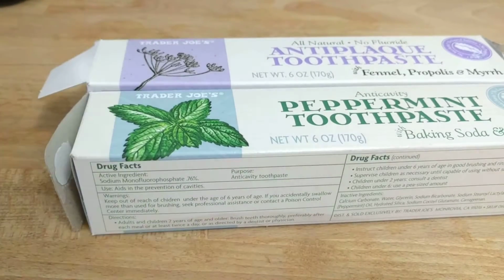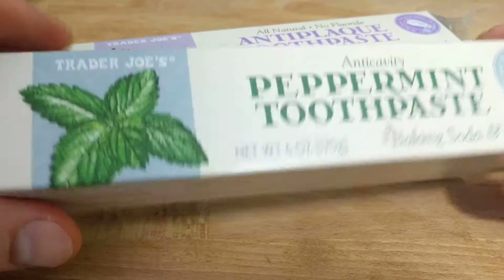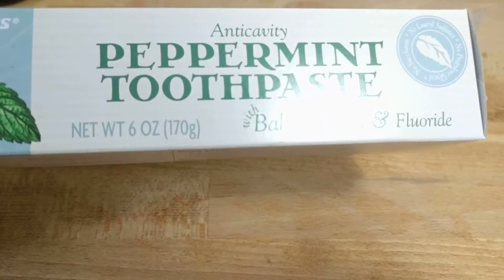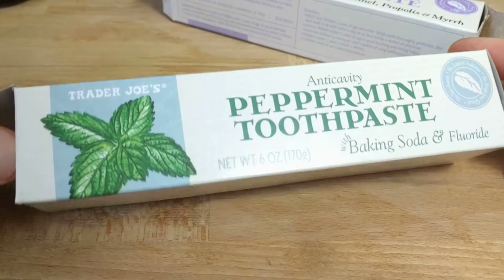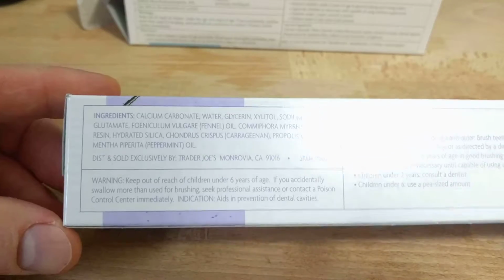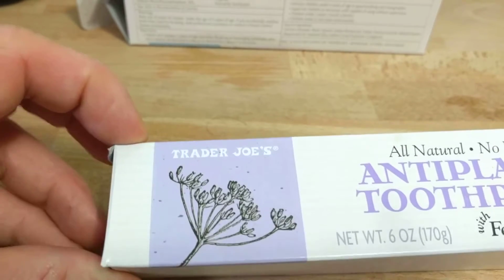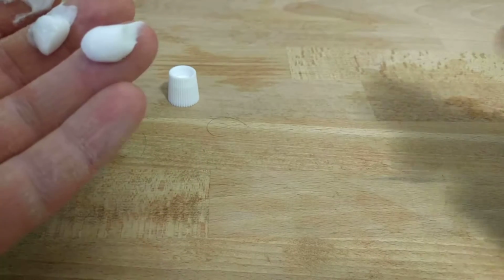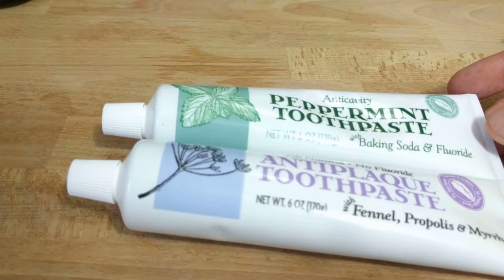Trader Joes Toothpaste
Trader Joe's Antiplaque Toothpaste with Fennel, Propolis & Myrrh
and
Trader Joe's All Natural Anticavity Peppermint Toothpaste with Baking Soda and Fluoride